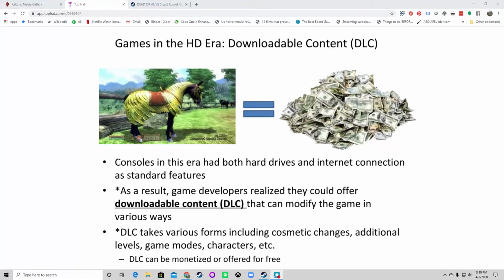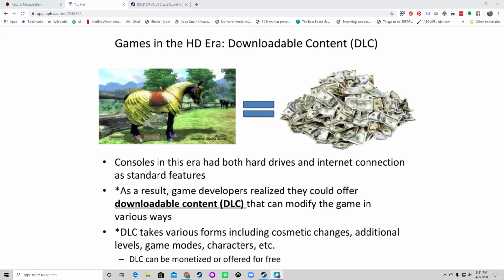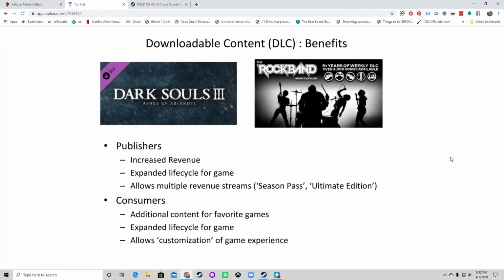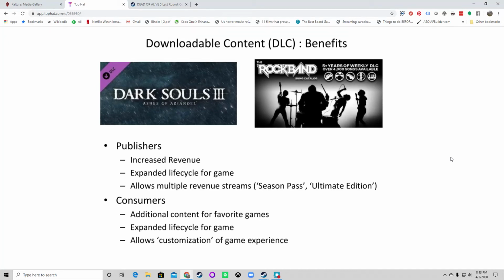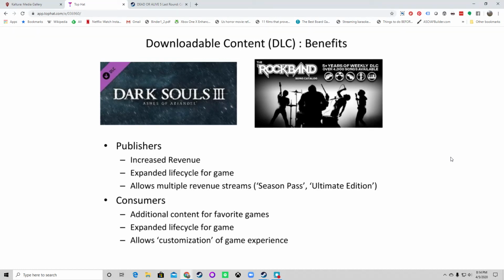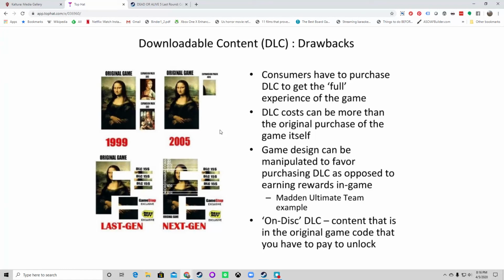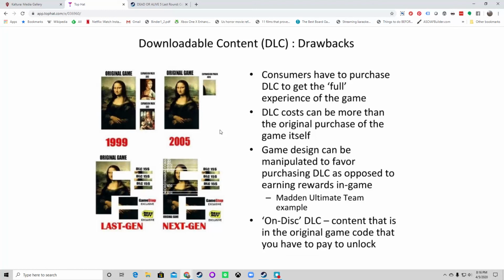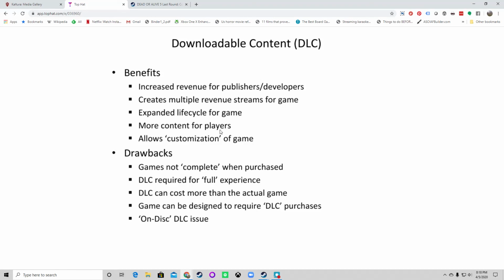Lecture 21 - Part 4 - Consoles in the HD Era (DLC)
The introduction of Downloadable Content (DLC) to game consoles